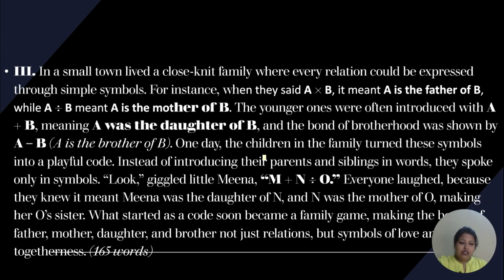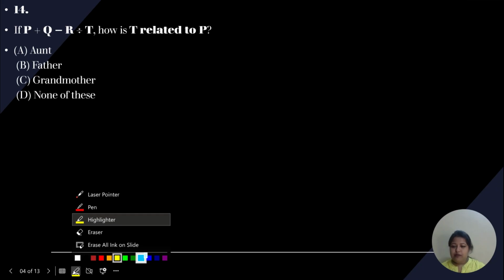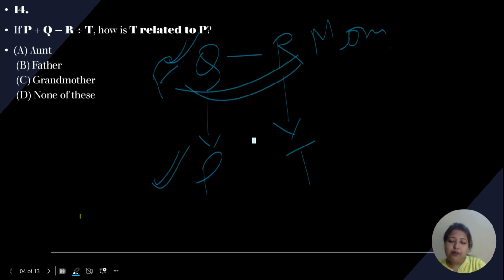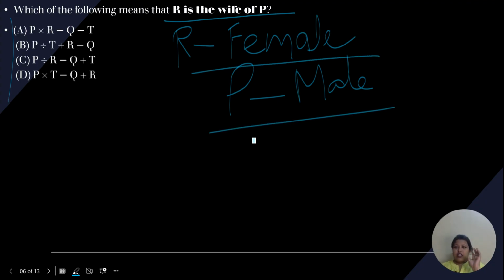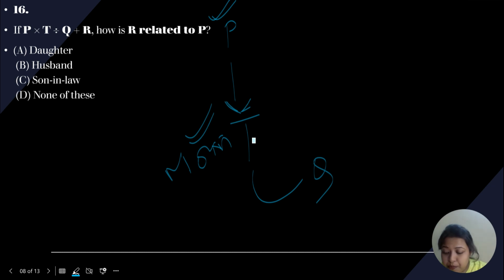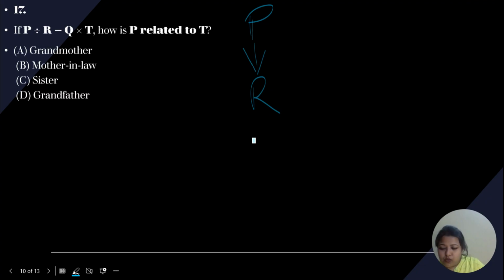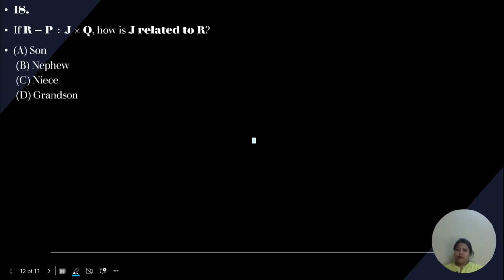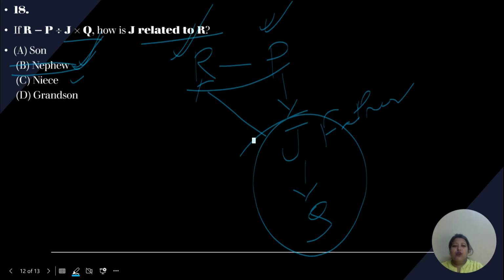CLAT 2026 Legal Aptitude Master Solution | Step-by-Step Explanation| Exam preparation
In this comprehensive session, we present a complete and concept-driven solution of the CLAT 2026 Legal Reasoning (Law) paper. This is not merely an answer key discussion; it is a structured analytical breakdown of the entire paper designed to help aspirants understand the logic, structure, and strategic thinking required to score high in the CLAT legal section.

The CLAT legal reasoning paper evaluates your ability to read complex passages, identify principles, apply legal reasoning to factual situations, and eliminate incorrect options with precision. In this detailed solution discussion, we decode each passage systematically and explain how to approach principle–fact questions under time pressure.

What you will learn from this video:

• How to identify the core legal principle within a passage
• How to separate relevant facts from distracting information
• Structured method for applying principle to fact
• Techniques for eliminating close options logically
• Understanding examiner traps in legal reasoning
• Constitutional and contemporary legal themes asked in CLAT
• Time management strategy for lengthy legal passages
• Common mistakes students make in mock tests
• How to improve accuracy without prior legal background

We explain each answer step-by-step with reasoning clarity so that you can replicate the same approach in the examination hall. The focus is on building analytical discipline rather than memorizing answers.

Why this session is important for CLAT 2026 aspirants:

The legal section often becomes the deciding factor for top ranks in NLUs. Many students struggle not because of lack of knowledge but because of lack of structured reasoning. In this solution video, we demonstrate how to think like a CLAT topper — calm, precise, and principle-oriented.

This video is suitable for:

• AILET and other law entrance candidates
• Class 11 and 12 students starting early law preparation
• Repeat aspirants aiming to improve legal reasoning accuracy
• Students who want advanced mock analysis

We also discuss broader strategy insights such as:

• Whether to attempt legal section first or later
• Ideal time allocation for legal reasoning
• How to handle unfamiliar legal concepts
• Reading speed vs comprehension balance
• Smart revision methods before the exam

In Dr. Sourav Sir’s Classes, we emphasize structured preparation, rigorous mock practice, and conceptual clarity. Our CLAT program focuses on:

• Section-wise conceptual classes
• Advanced mock test series
• Detailed performance analysis
• Individual mentoring support
• Legal reasoning drills
• Strategy sessions before exam

We train students to develop exam temperament, analytical sharpness, and elimination mastery — the three pillars of CLAT success.

If you are serious about securing admission into a top National Law University, this detailed solution analysis will help you understand not just what the correct answer is, but why it is correct and why the other options fail.

Consistent practice, structured reasoning, and disciplined analysis are the keys to cracking CLAT.